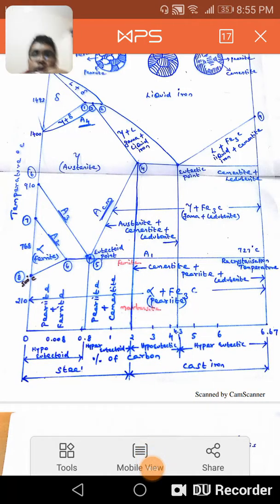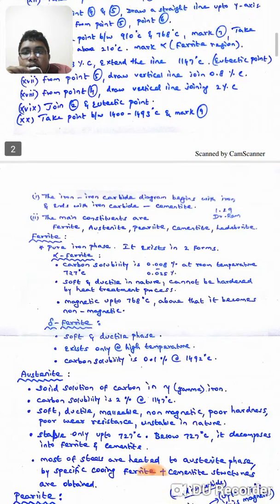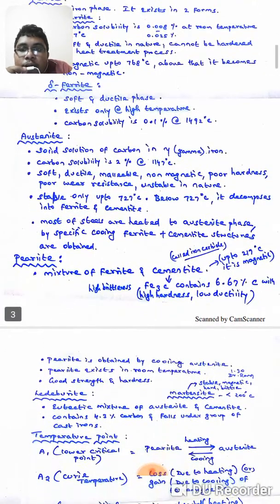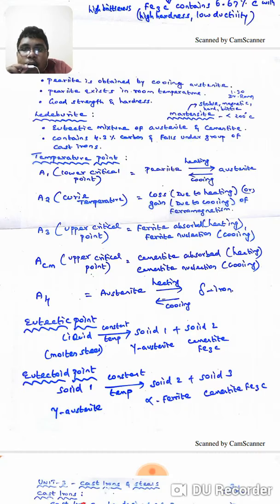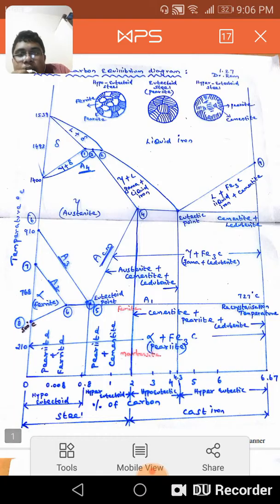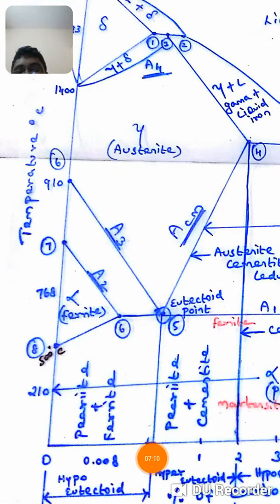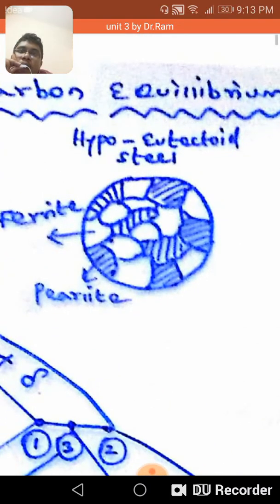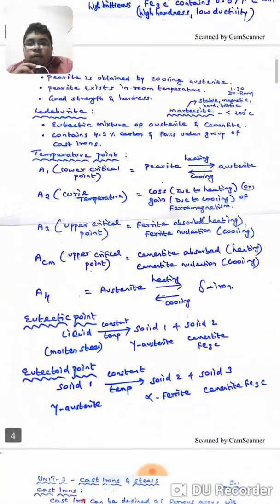Iron-Iron carbide diagram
Metallurgy and Material Science